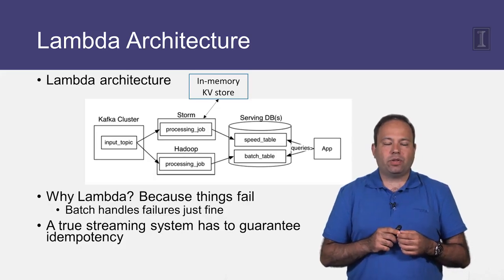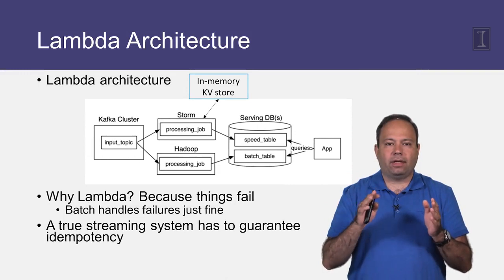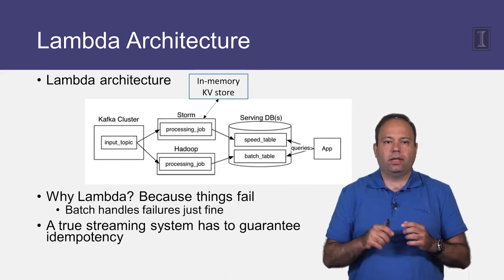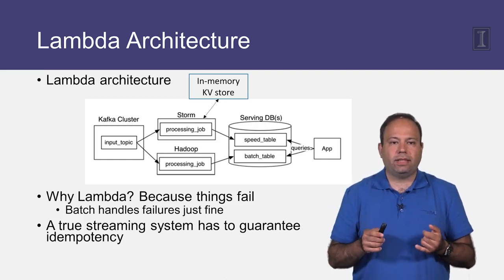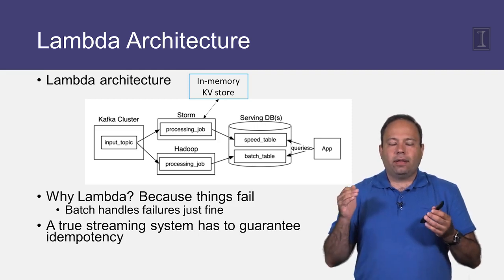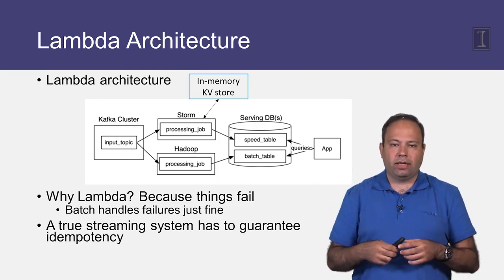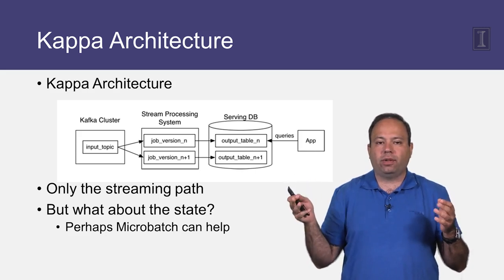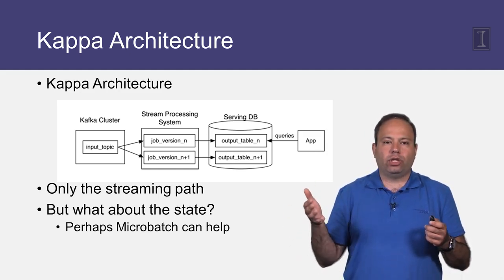3.4.2 Lambda and Kappa Architecture - Cloud Computing Applications, Part 2: Big Data and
Link to this course:
3.4.2 Lambda and Kappa Architecture - Cloud Computing Applications, Part 2: Big Data and Applications in the Cloud
Cloud Computing Specialization
Welcome to the Cloud Computing Applications course, the second part of a two-course series designed to give you a comprehensive view on the world of Cloud Computing and Big Data!

In this second course we continue Cloud Computing Applications by exploring how the Cloud opens up data analytics of huge volumes of data that are static or streamed at high velocity and represent an enormous variety of information. Cloud applications and data analytics represent a disruptive change in the ways that society is informed by, and uses information. We start the first week by introducing some major systems for data analysis including Spark and the major frameworks and distributions of analytics applications including Hortonworks, Cloudera, and MapR. By the middle of week one we introduce the HDFS distributed and robust file system that is used in many applications like Hadoop and finish week one by exploring the powerful MapReduce programming model and how distributed operating systems like YARN and Mesos support a flexible and scalable environment for Big Data analytics. In week two, our course introduces large scale data storage and the difficulties and problems of consensus in enormous stores that use quantities of processors, memories and disks. We discuss eventual consistency, ACID, and BASE and the consensus algorithms used in data centers including Paxos and Zookeeper. Our course presents Distributed Key-Value Stores and in memory databases like Redis used in data centers for performance. Next we present NOSQL Databases. We visit HBase, the scalable, low latency database that supports database operations in applications that use Hadoop. Then again we show how Spark SQL can program SQL queries on huge data. We finish up week two with a presentation on Distributed Publish/Subscribe systems using Kafka, a distributed log messaging system that is finding wide use in connecting Big Data and streaming applications together to form complex systems. Week three moves to fast data real-time streaming and introduces Storm technology that is used widely in industries such as Yahoo. We continue with Spark Streaming, Lambda and Kappa architectures, and a presentation of the Streaming Ecosystem. Week four focuses on Graph Processing, Machine Learning, and Deep Learning. We introduce the ideas of graph processing and present Pregel, Giraph, and Spark GraphX. Then we move to machine learning with examples from Mahout and Spark. Kmeans, Naive Bayes, and fpm are given as examples. Spark ML and Mllib continue the theme of programmability and application construction. The last topic we cover in week four introduces Deep Learning technologies including Theano, Tensor Flow, CNTK, MXnet, and Caffe on Spark.
Graphs, Distributed Computing, Big Data, Machine Learning
Very good introduction of application concepts of cloud data computing. Thank You!,Really helpful to get insights into Big Data applications

3.4.2 Lambda and Kappa Architecture - Cloud Computing Applications, Part 2: Big Data and Applications in the Cloud